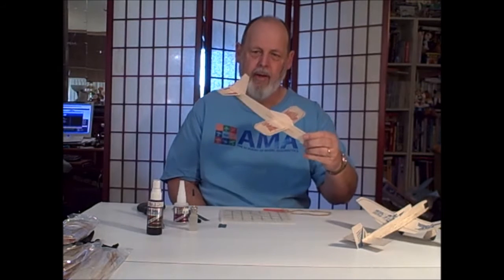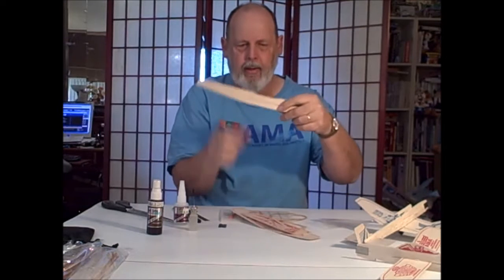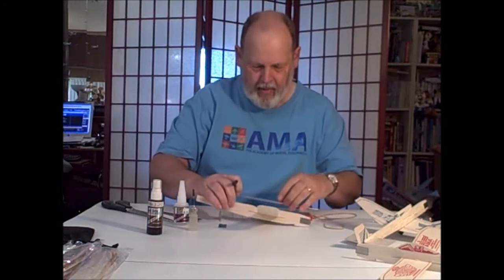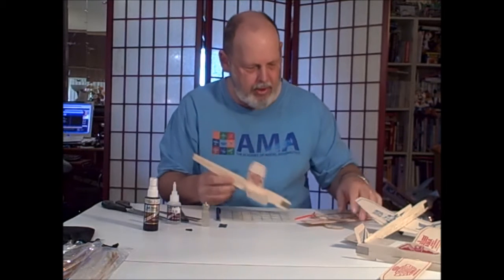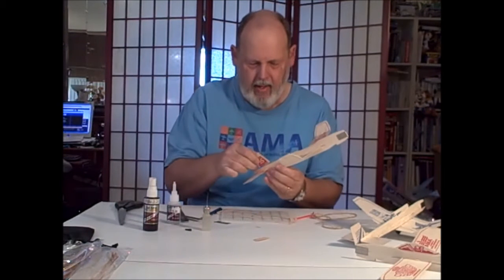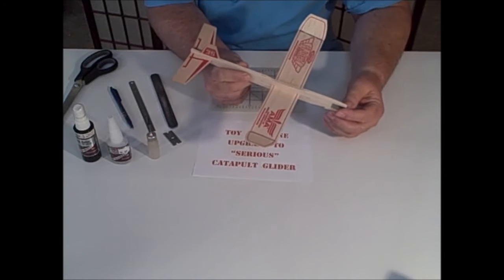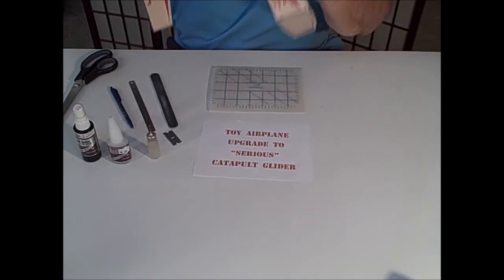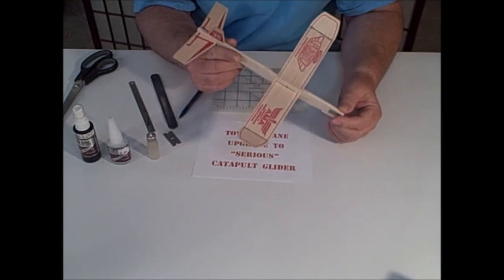Catapult glider upgrade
Toy-glider conversion to Serious Free Flight Machine, by StukaDave, as mentioned in Model Aviation magazine.  Take a balsa glider and turn it into a high-performance duration model.